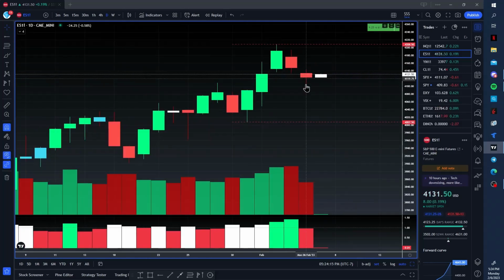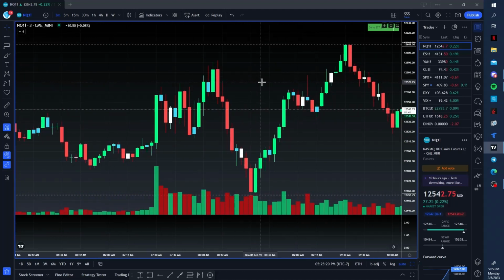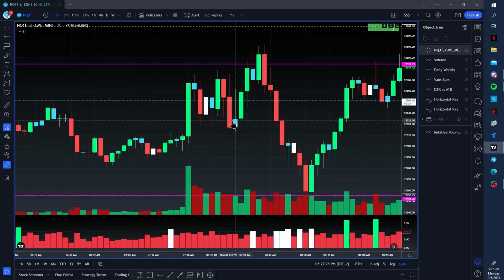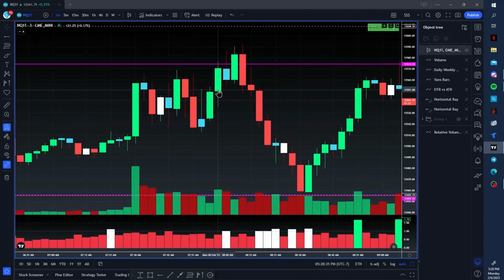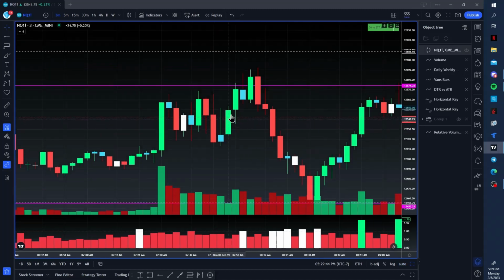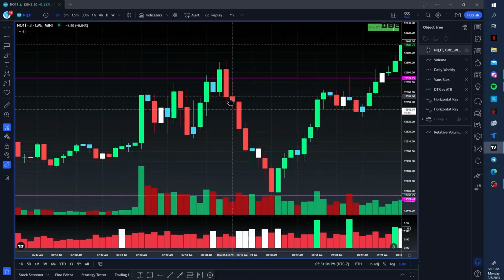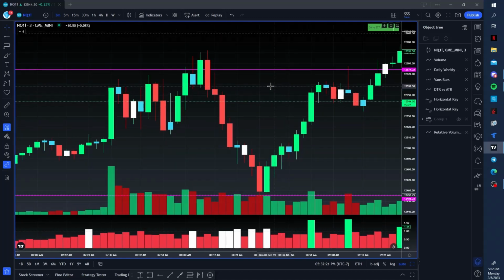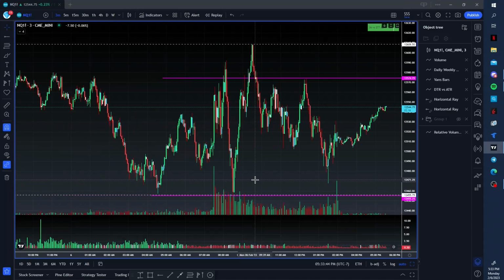2 6 2023 Trade Recap